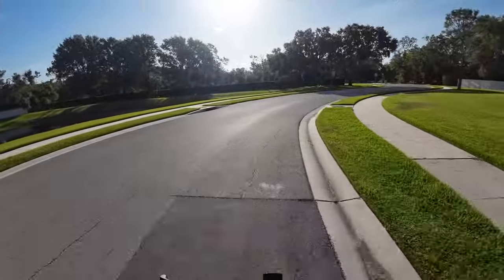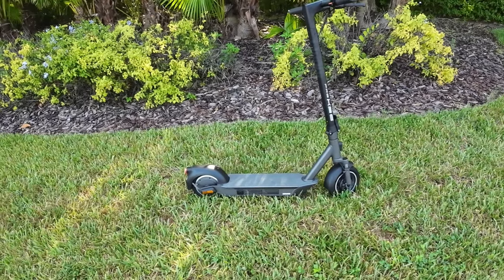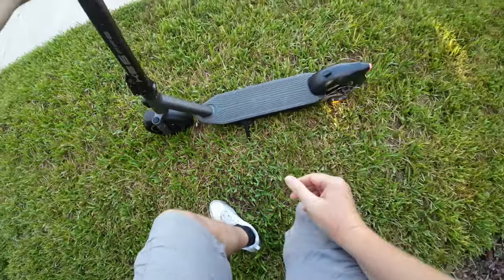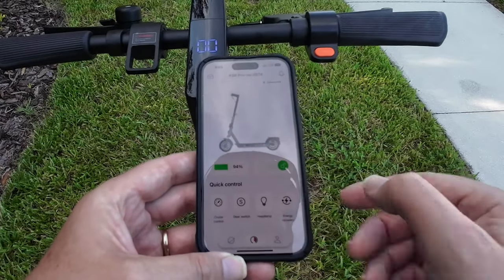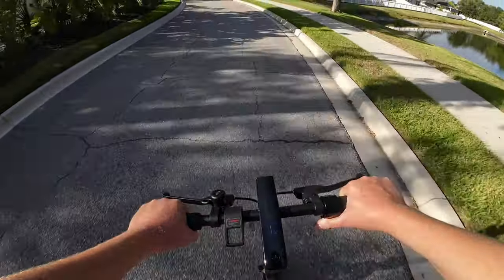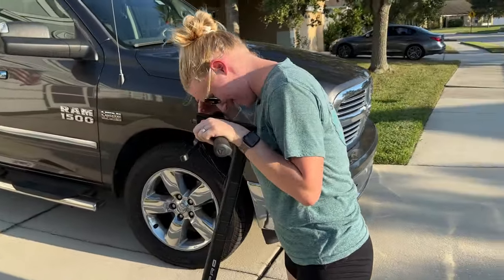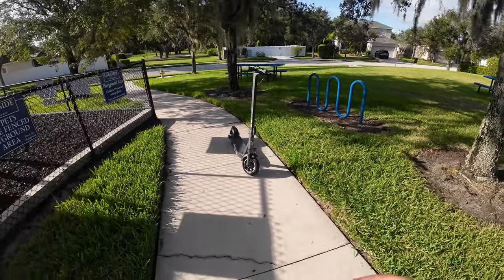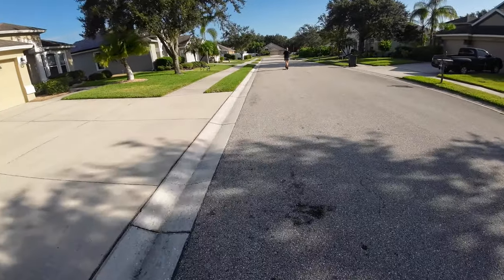YADEA KS6 Pro Electric Scooter | eBike Reviews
We tested the YADEA KS6 Pro Electric Scooter, and it was a lot of fun. Be sure to check it out right here:

On this channel we test and review ebikes and accessories. Its our goal to help you find the perfect ebike. When we review an electric bike, we don't simply ride it once and make a video, we ride it for 50-100 miles to get familiar with all it has to offer, then we make a video. But we don't stop there, we will make follow up videos as we continue to ride.

E-BIKES

$200 OFF by using code - EBR200

ACCESSORIES

SAFETY

Bear Spray
Water Bottle
Compression Bandage

COMFORT

Cloud 9 seat
Suspension Seat Post (Budget Friendly)

TOOLS

Valve Tool
Rain Cover
RockBros Tool
ABUS Bike Lock
Tire Repair Kit
Tire Tools
Spoke Wrench
Chain Lube Kit

EVERYTHING ELSE

Handle Bar Bag
KemiMoto Trunk Bag

Velcro Straps (Trilancer 18)
Velcro Straps (Trilancer multipack)
Velcro Straps (Trilancer 24”)
Portable Power Bank
Universal Garage Door Opener

VIDEO EQUIPMENT

DJI Action 3
Hard Case
DJI OSMO Chest Mount
Rode Wiress GO II
Hard case
Lavalier Mic
Magnetic Mount

Product Review Request

If you have an ebike or related product that you would like tested and reviewed on this channel, please send and email with details. (find the email address in the "about" tab)